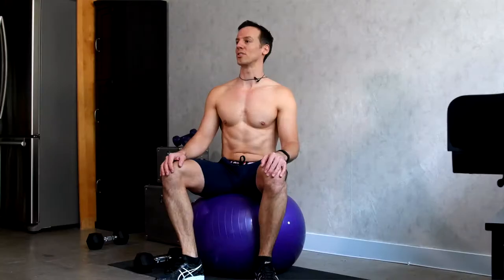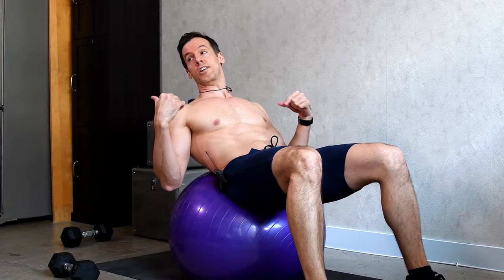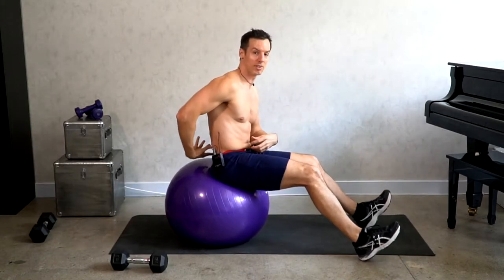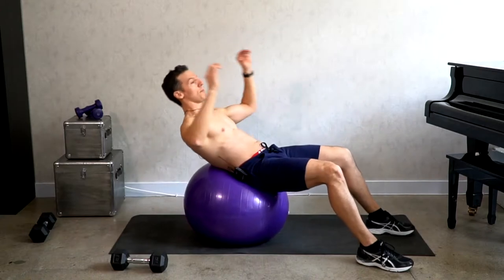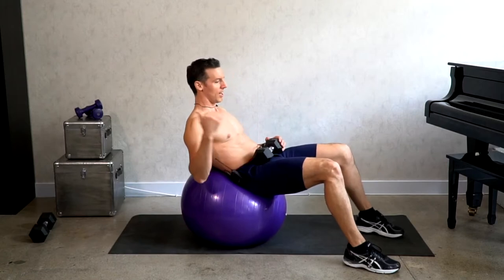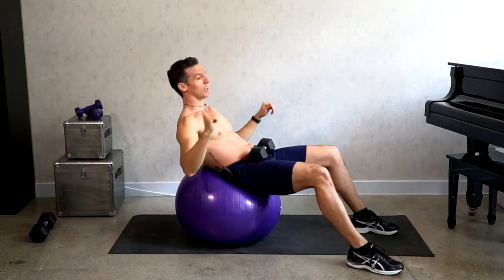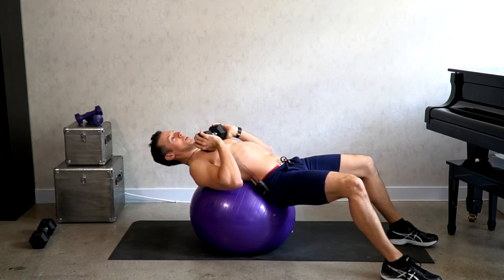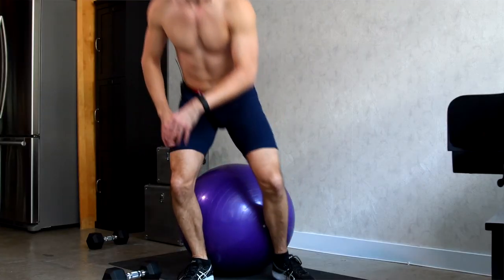Where to Sit on the Stability Ball for Crunches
"Where do I sit on the stability ball for crunches?" A simple question but not a simple answer. For maximum core engagement, you have to find the best spot for your body and ensure that you're not using momentum or excessive spinal extension/flexion and sacrificing your back to do what you think should look like a crunch. I try to demonstrate how your centre of weight can change your ideal position for doing crunches on the ball. Not sure if I was successful or not. If it helps you, please let me know.

You don't need to do a lot of reps to really feel the abs burn so if it's hurting your back, you're in the wrong position and/or you're not recruiting your abs and/or you're not strong enough. Remember, less is more: less movement and fewer reps than you think. 3 sets of 5-20 clean, slow reps is much better and safer than endless, ballistic contractions that will probably just hurt your back. What other questions do you have?